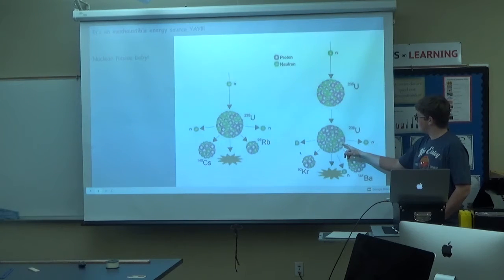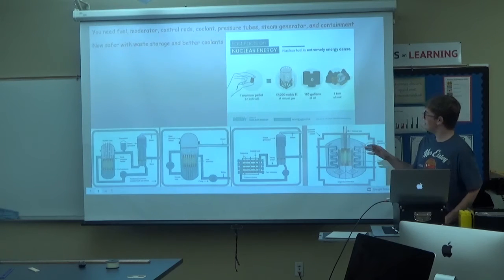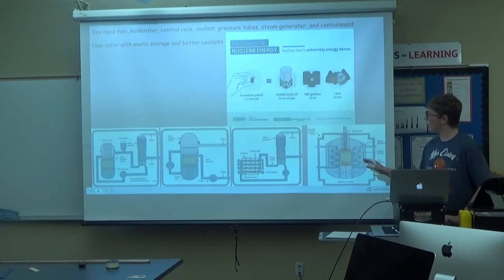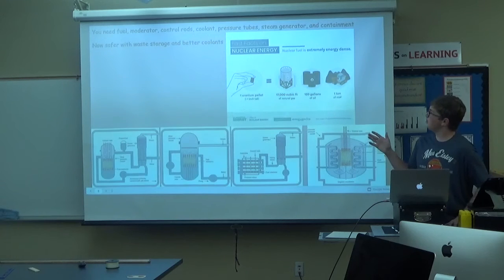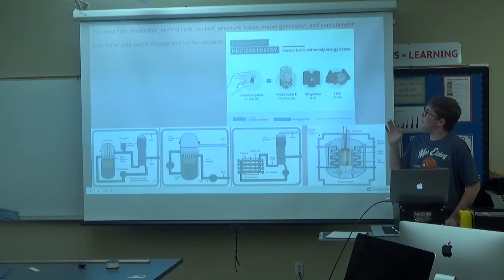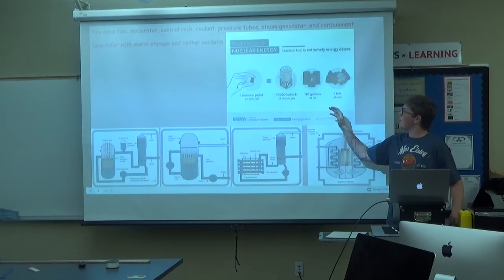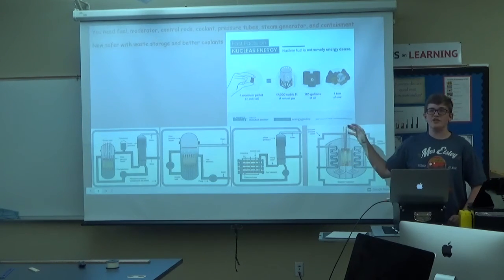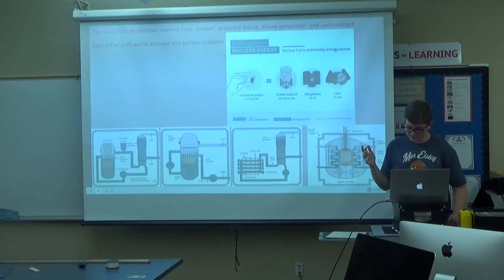Nuclear Power Sam Pattison